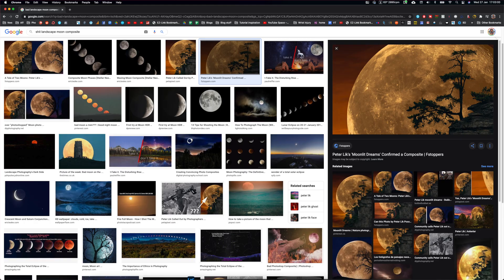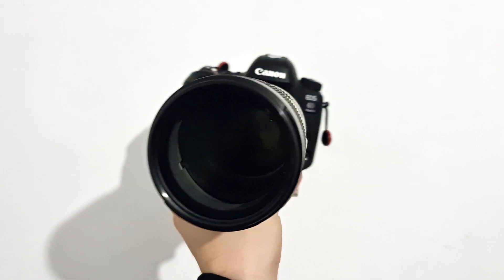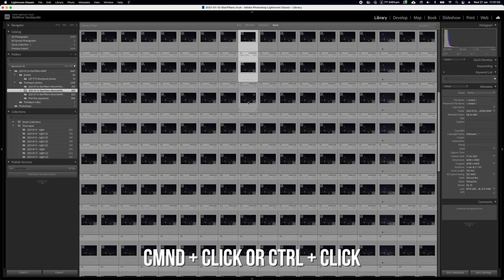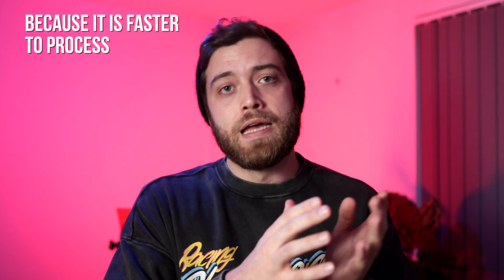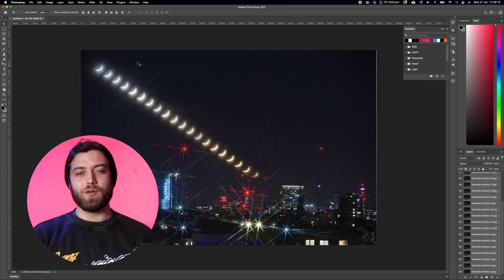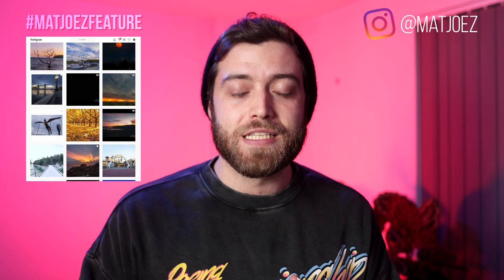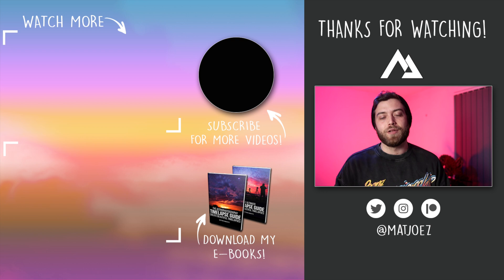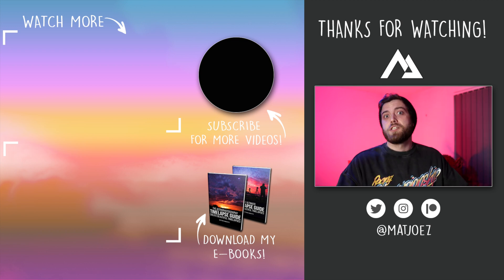Turn your timelapse into a moon composite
Learn how to make a moon composite in a handful of easy steps.

My most used timelapse camera
My favourite L-mount lens
My favourite EF-mount lens
The best timelapse remote
My favourite timelapse tripod

MUSIC
Support indie artists with the great selection of music and SFX on Artlist

Moon composites are widely regarded as one of the most hated concepts in photography.
Today, I am teaching you how to make a moon composite, but not the one you're thinking of.
here's what you need: a timelapse of the moon rising or setting. Mine was shot on a 6DMkII with a 70-200 lens, but you don't need expensive gear, here's one I made with the £170 FZ82.
Once the moon has set you can open up lightroom and import the images.
I then do a row by row selection of images, you can choose what to do here really, that's part of the fun, you get to decide and export them as JPEGs. You can use the RAWs but that is very processor intensive
Now open Photoshop and go to File, Scripts, Load files into stack.
Select all your layers, then set the blending mode to lighten.
BANG, you're done!